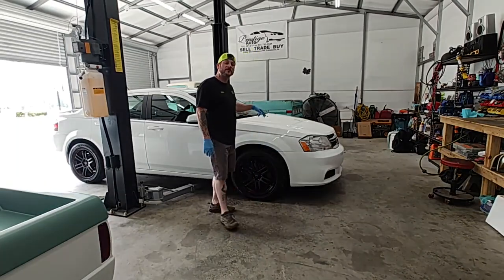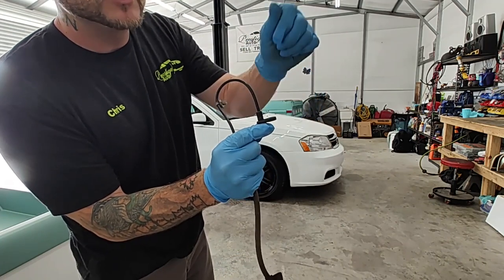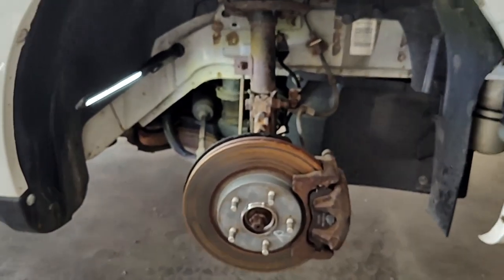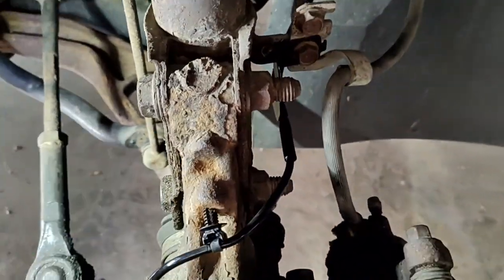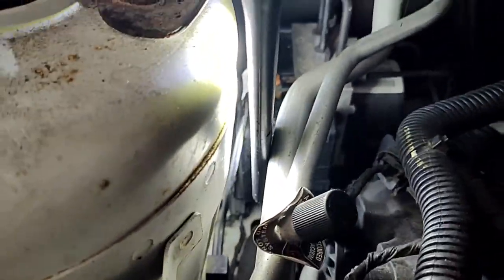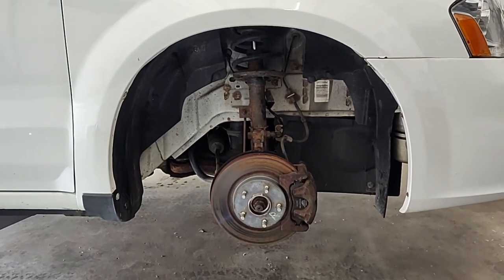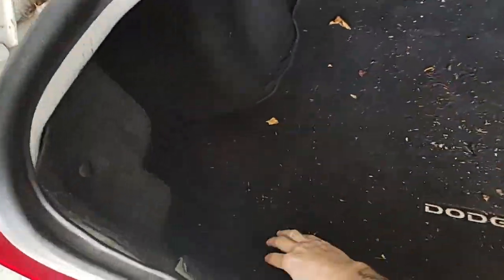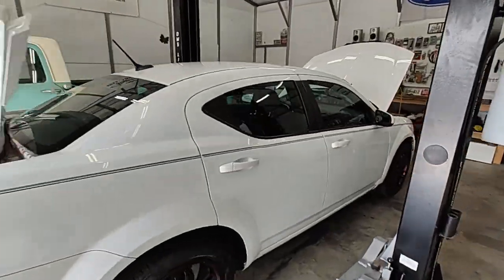Dodge Avenger Wheel Speed Sensor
In this video I am working on a 2011 Dodge Avenger But the process is the same on most vehicles.